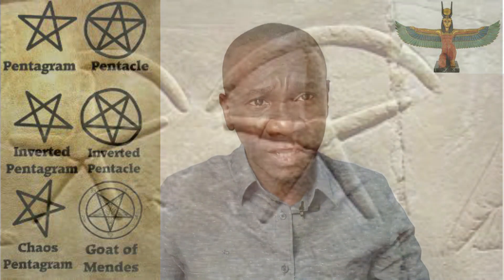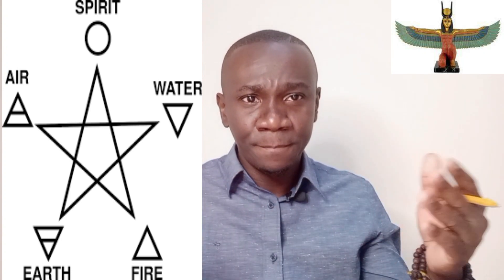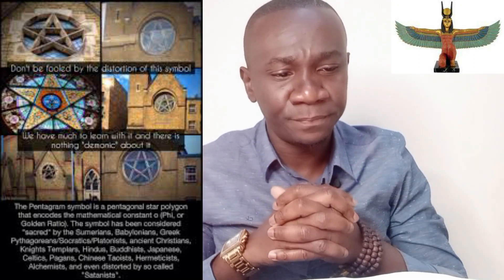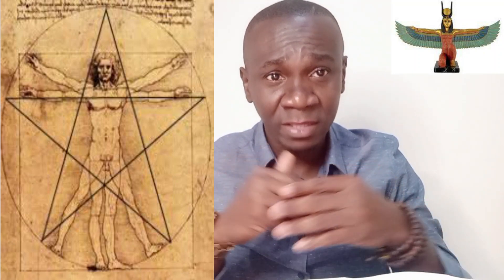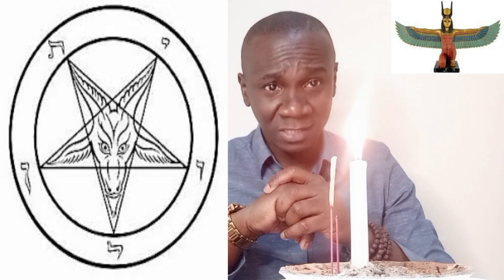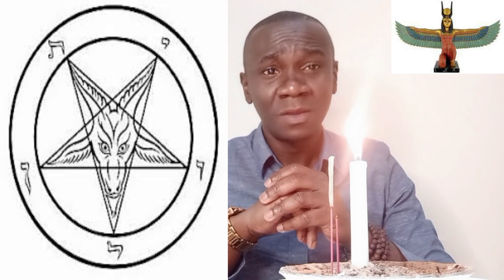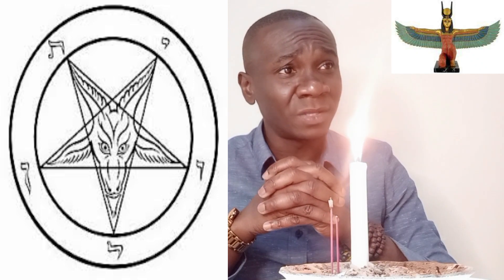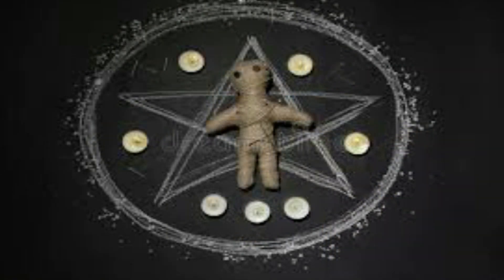The Difference between The Regular & Inverted Pentagram.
In This Video,I talked about The Main Difference Between the regular Pentagram and the inverted Pentagram.Enjoy

The 2 rd Edition of my Book Titled "The Interrelationship Between the Evil Forest and Negative Space in Quantum Physics and African Spirituality.The e-Book is Now out for Price of 20usd.You can shoot an email to to purchase your copy.
Use this link to down the first chapter of the 2rd Edition of my book Titled "The Interrelationship between the Evil Forest and Negative Space in Quantum Physics and African Spirituality"

You can also use this link to join the Metaphysical Study Group Chat on Whats app
for regular discussions about Metaphysics,Science and Practical Spirituality.